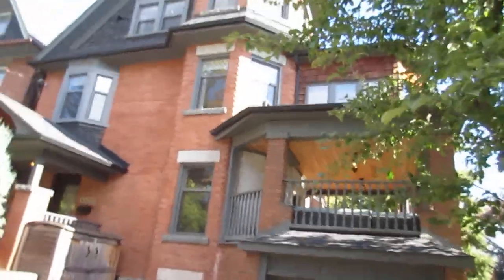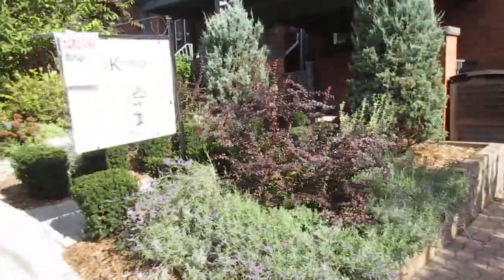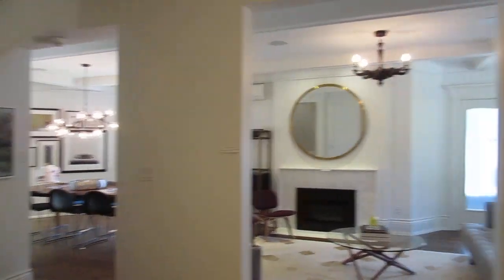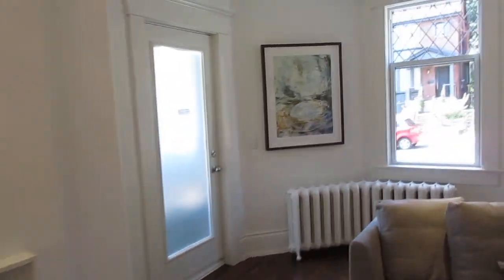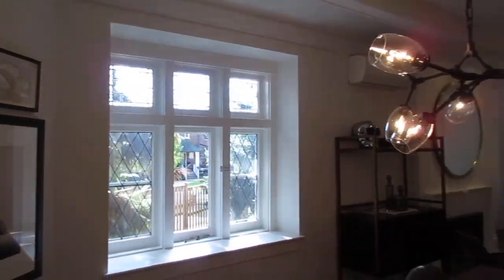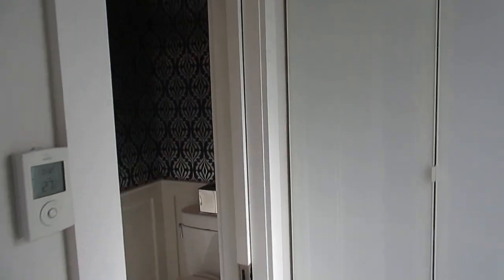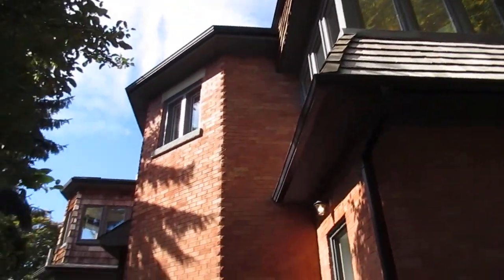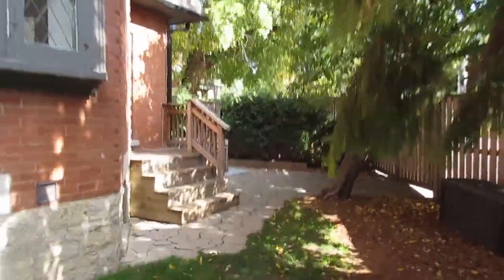1 Ridley Gardens Main & Exterior, Roncesvalles-High Park, Toronto Real Estate For Sale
Much Admired, Magazine Worthy High Park Residence - Video 1 of 3

Prepare to be awed as you fall in love with this magnificent contemporary and completely renovated detached home located on a quiet cul-de-sac.

This showstopper is set on a light and bright oversized 47 foot wide corner lot offering stunning curb appeal highlighted by a unique architectural turret.

Featured in Chatelaine & Style at Home Magazine!

Plenty of stylish space for comfortable family life and endless entertaining. 4 + 1 bedrooms, plus extra playroom, yoga space, home office, 4 baths, finished basement, covered terrace, and private drive with bonus built-in garage with direct access into the house.

Enjoy living on this very special small, dead end street with numerous families, many small children and a very tight knit community feel.

Located In the highly desired High Park / Roncesvalles Village neighbourhood, just steps to coveted Garden Avenue Public School, the cafes and restaurants of Roncy, TTC, St. Joe's Hospital, High Park, and the Lake!

Sales Representatives